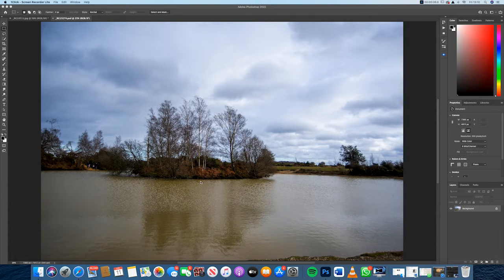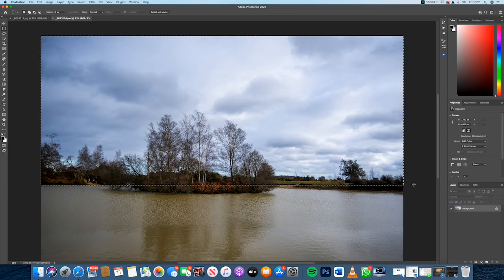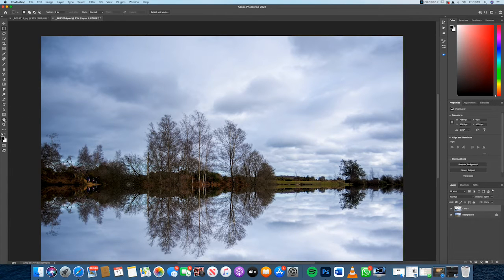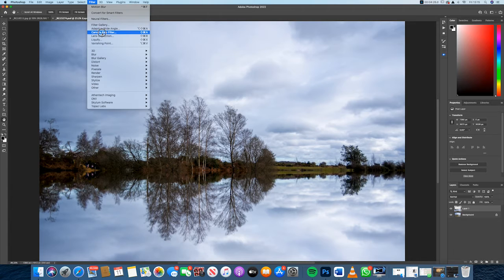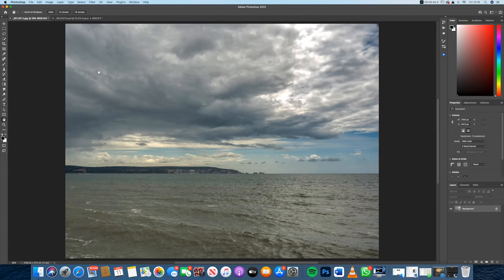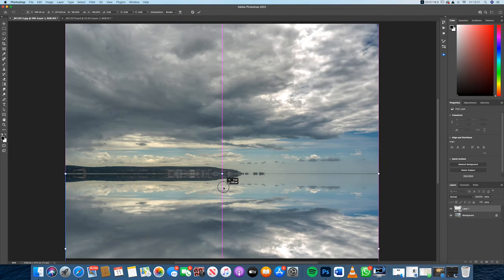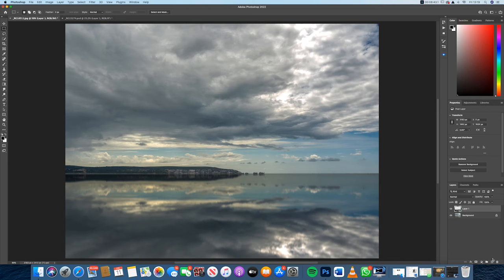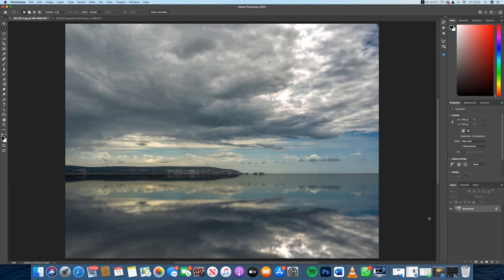How to get perfect reflections in Photoshop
In this video I will explain how to get perfect reflections of anything using Photoshop.